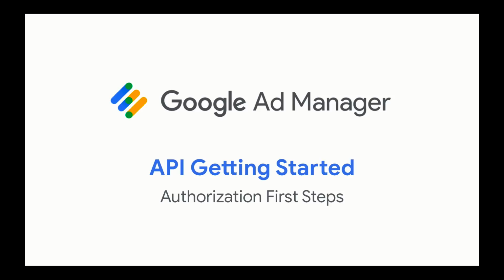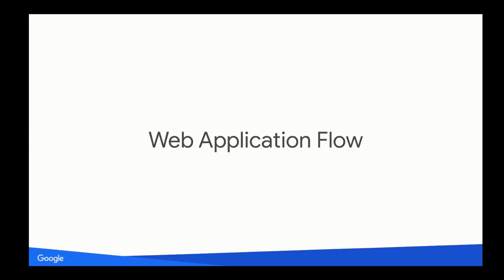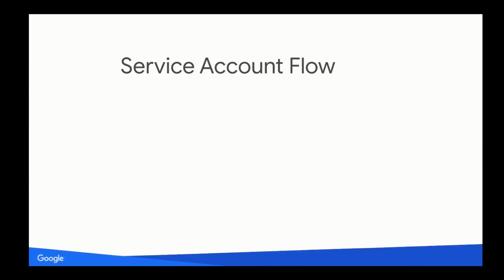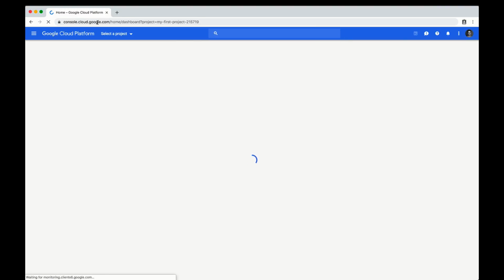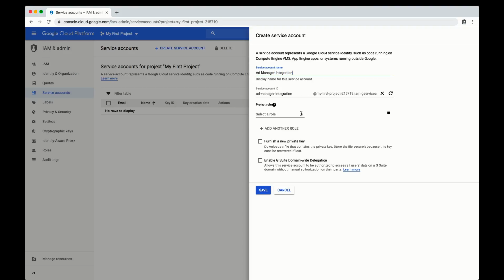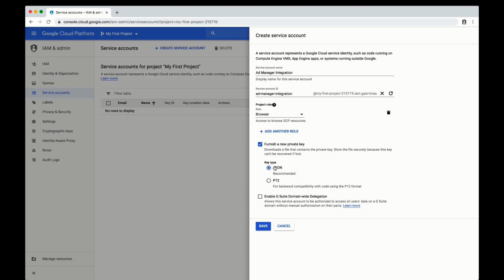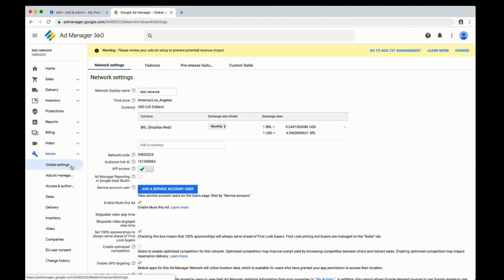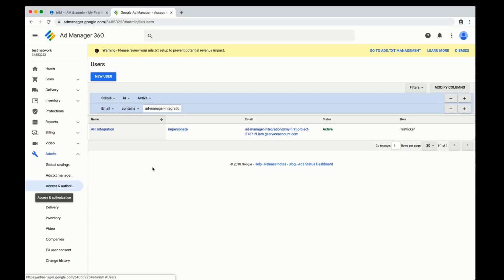Ad Manager Authorization First Steps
This video goes through the initial steps required to authorize with the Ad Manager API using a service account.